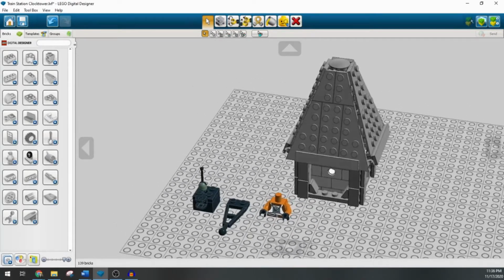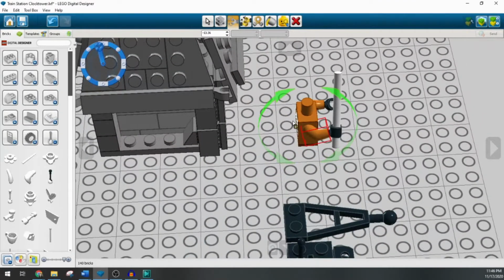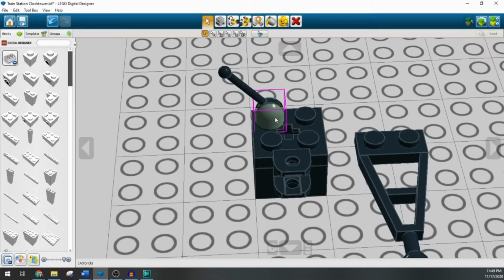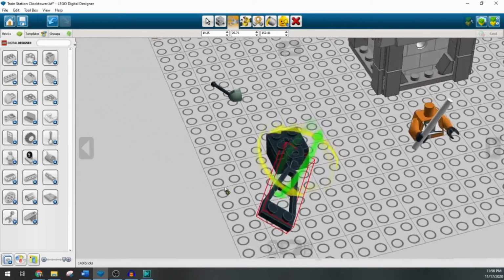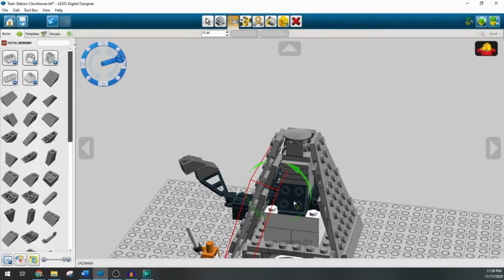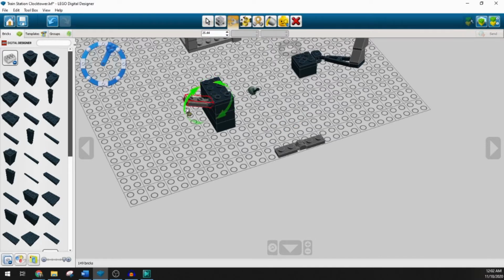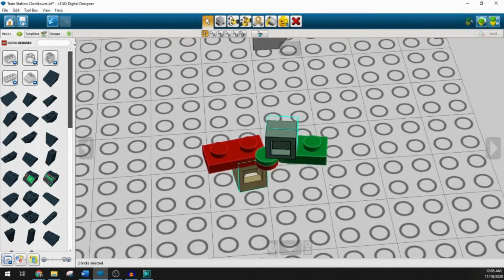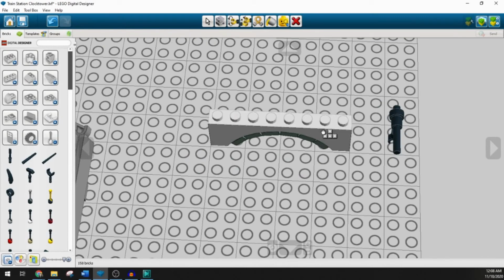LEGO Digital Designer - The Hinge Tool In-depth Tutorial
Brush up on your LDD with some methodology of this practical tool in the venerable digital builder.

0:00 Three Control Inputs
2:32 Single Axis Examples
6:52 Multi-axis Examples
10:28 Building Sloped Roofs
16:16 Advanced Use of Hinge Tool
20:01 Bonus Slider Trick

Use the "H" keyboard shortcut for faster building